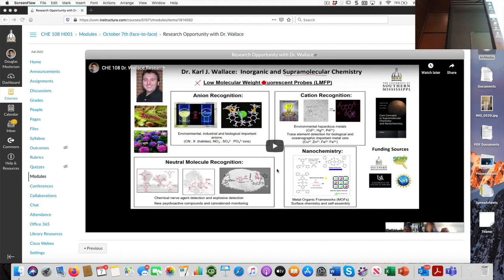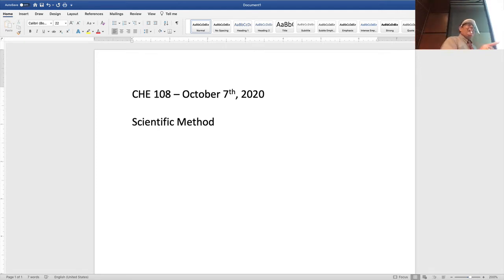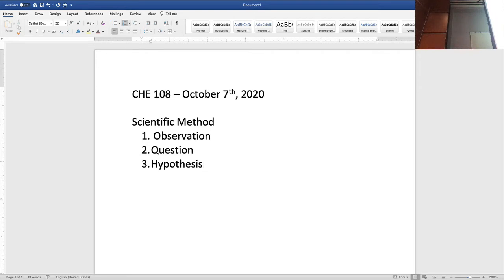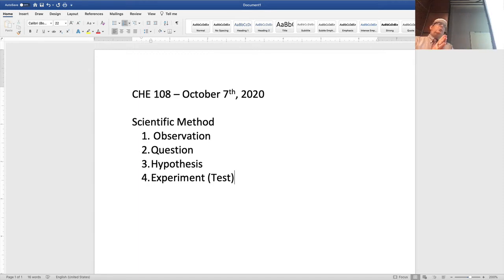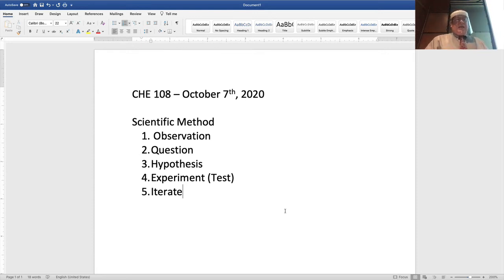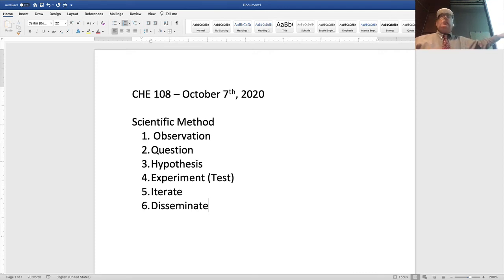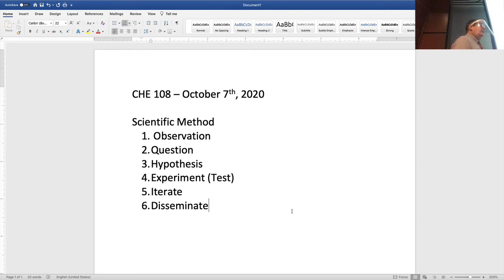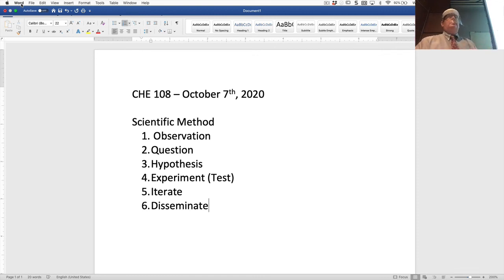CHE 108 Oct 7 2020